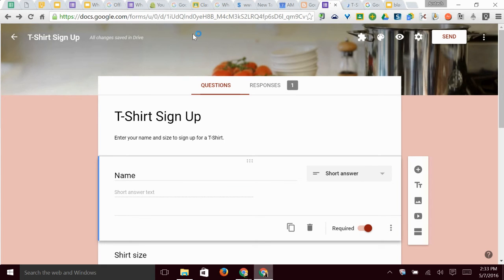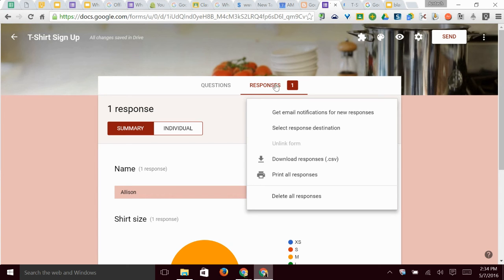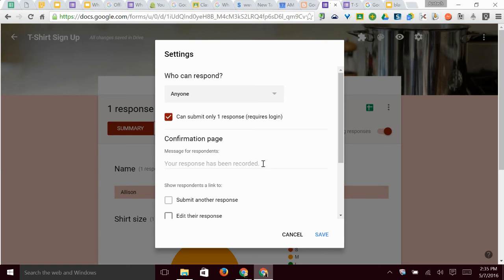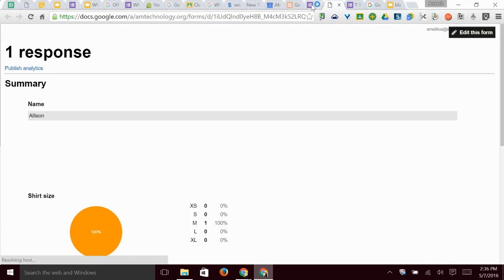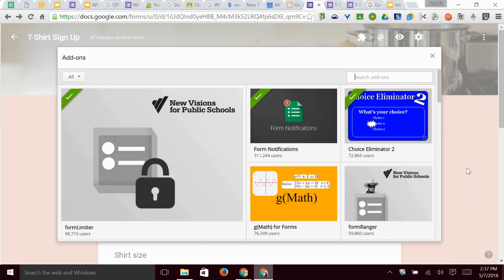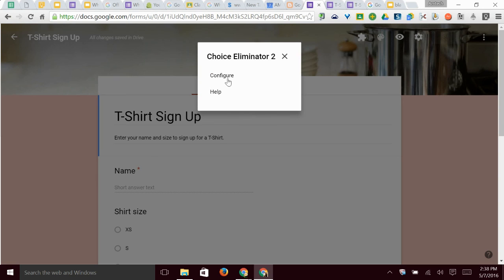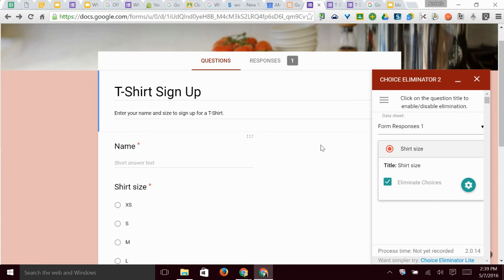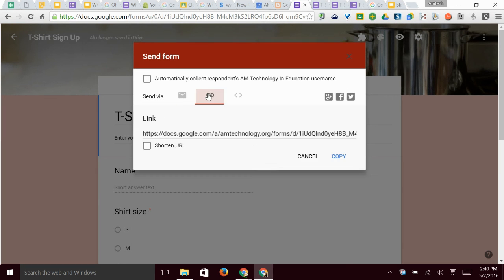Google Forms Update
"New" Google Forms has been out since 2015 but many are still getting used it it.  Here is a quick overview (real quick) to help you get acquainted with some of the features.